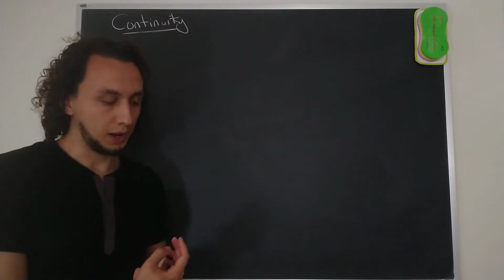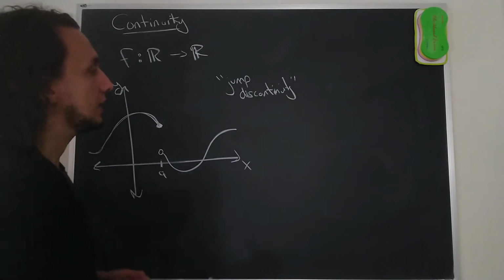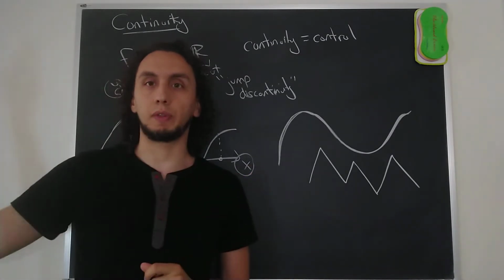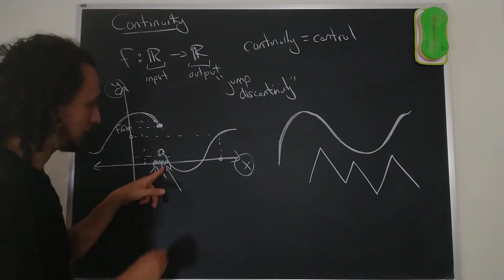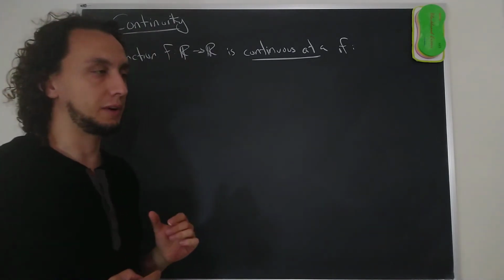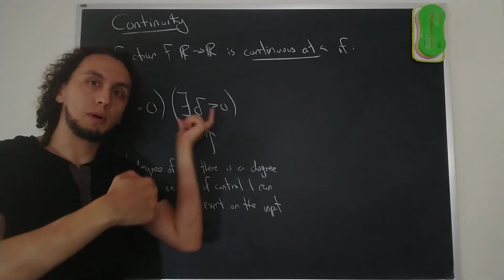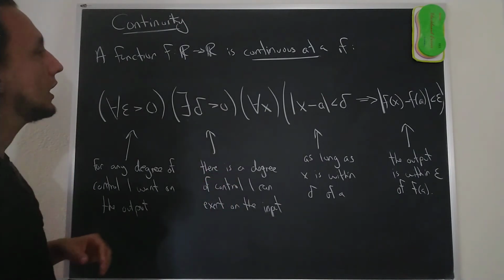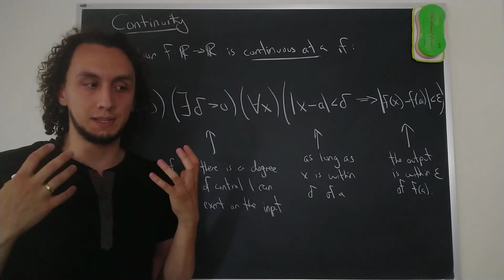Continuity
An intuitive look at continuity and its formal (epsilon-delta) definition.